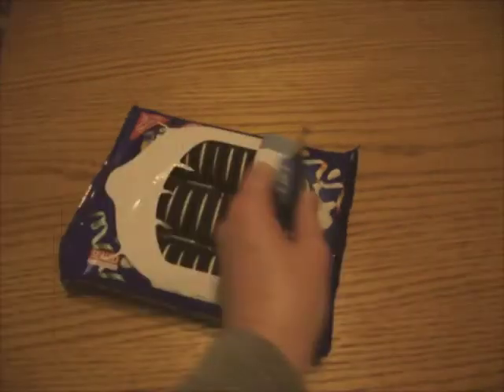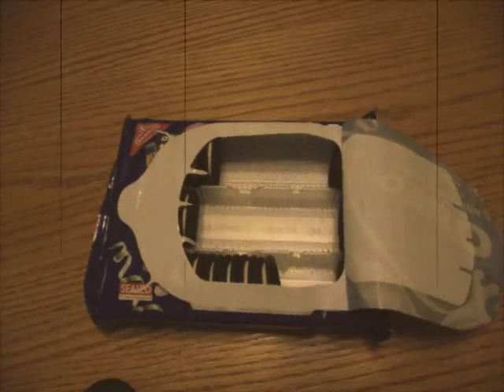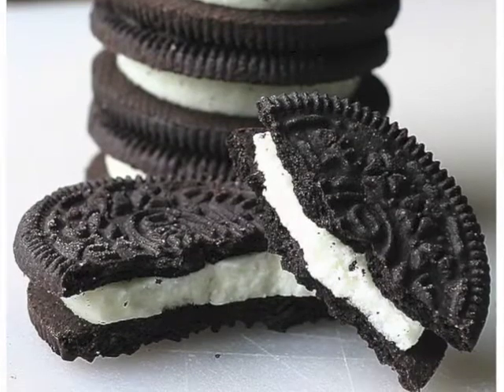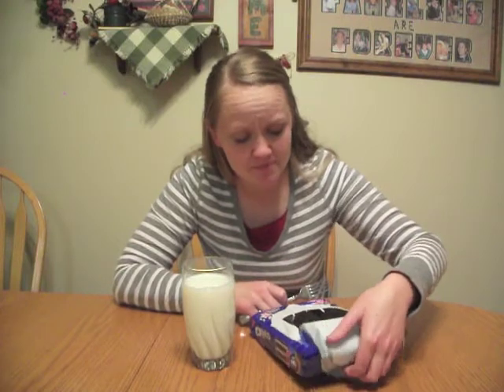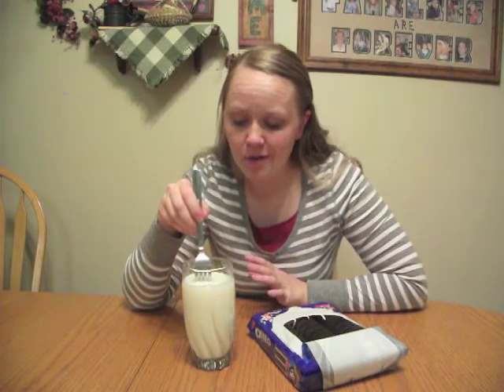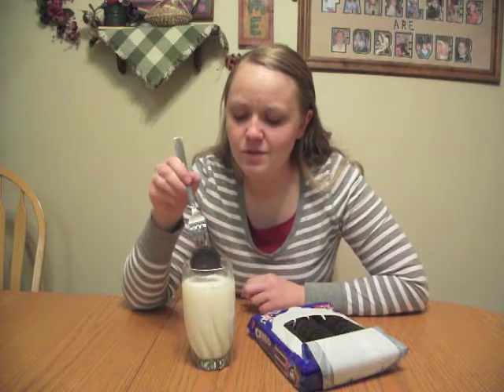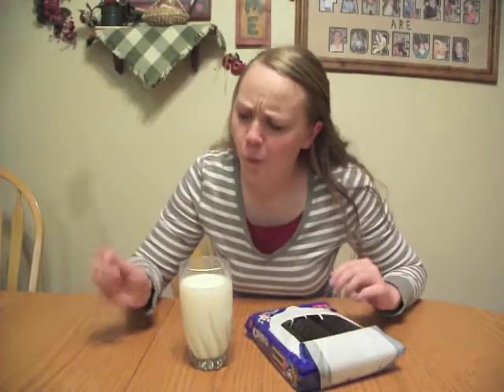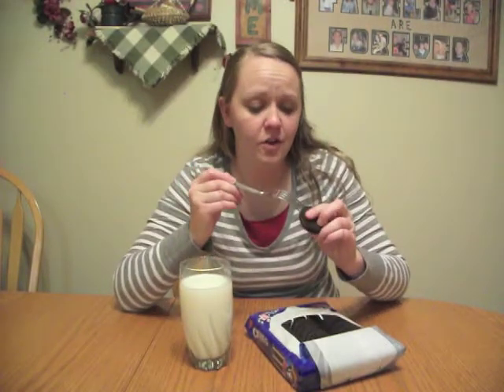How to Eat an Oreo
"Milk on your fingers, that's the worst thing in the world!" This is an informational how-to video about the best and ONLY acceptable way to eat an Oreo, as described by the infamous Ms. Heather Gray.